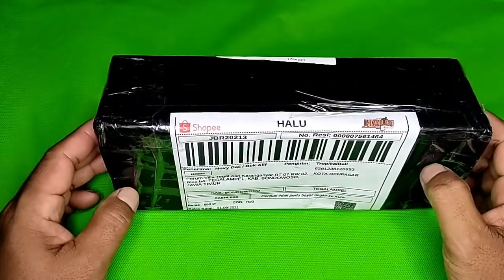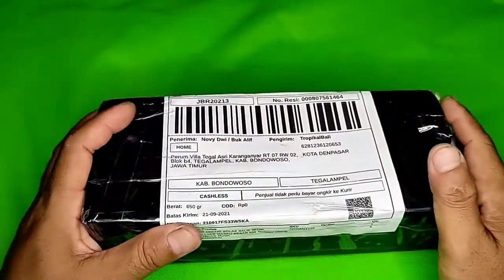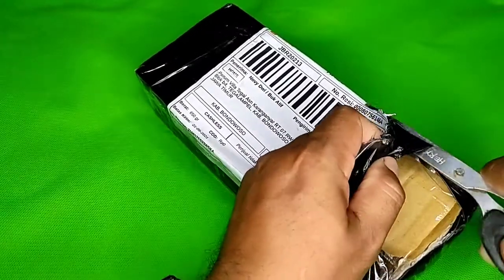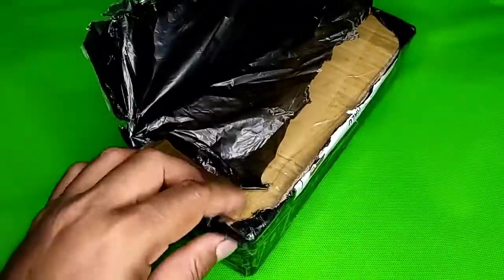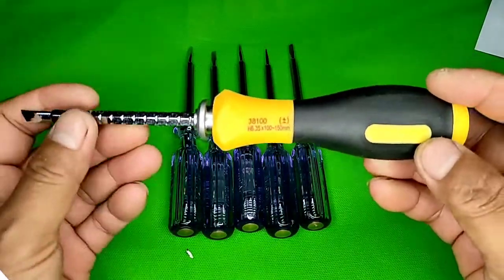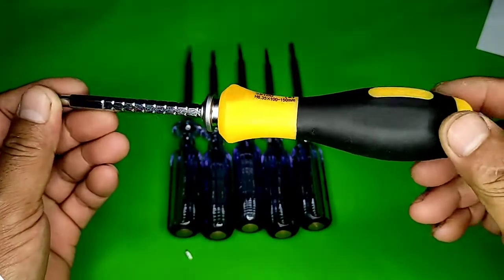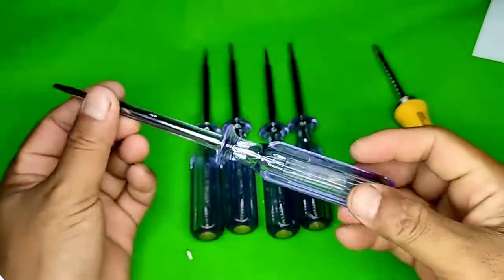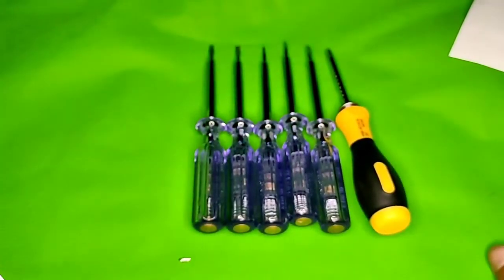TESPEN MASKO 936